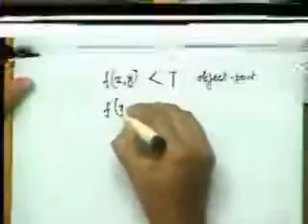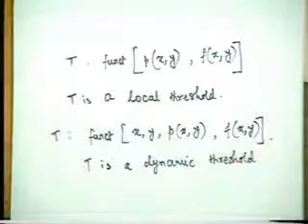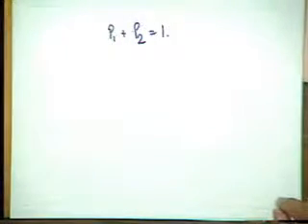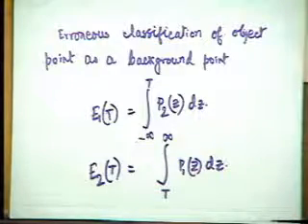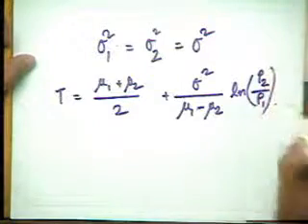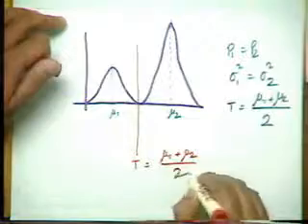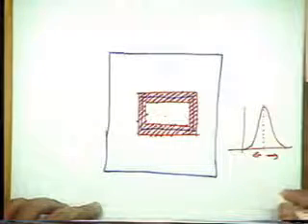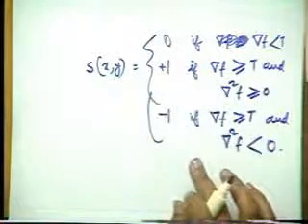35 Region Oriented Segmentation-Z8XV7z1Anvw.mp4